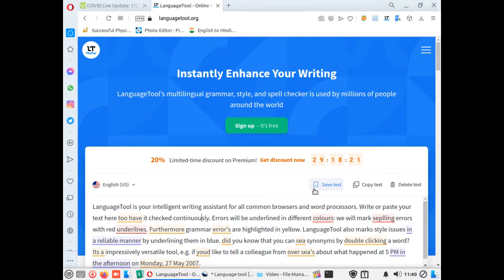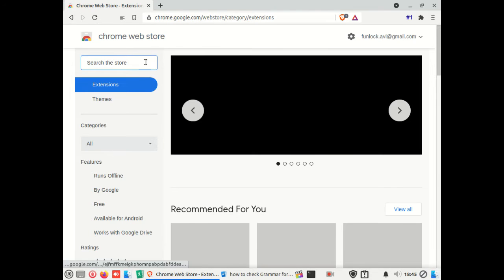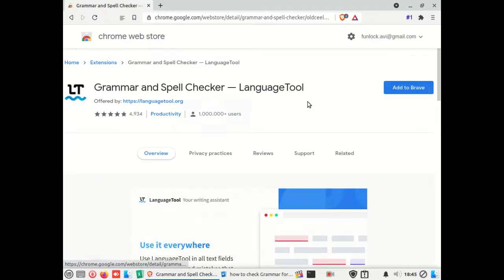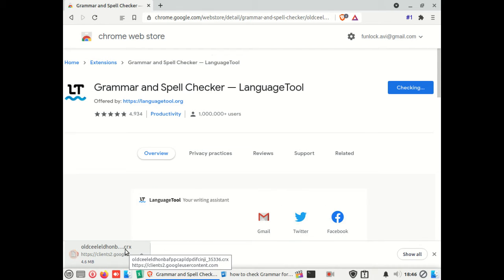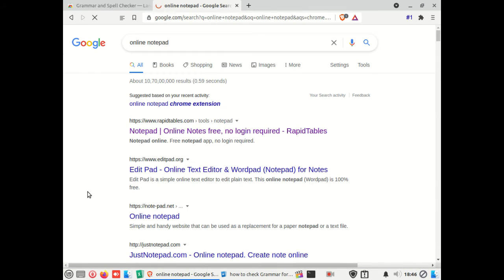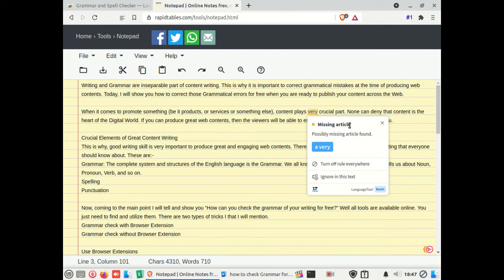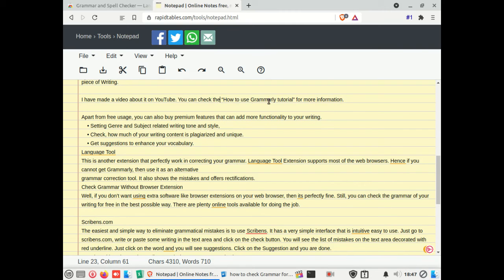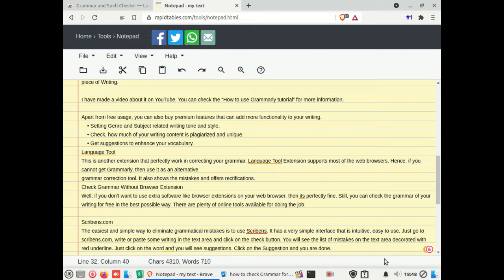Install Language Tool on Browser to Check and Correct Grammatical Mistakes in your Content Writing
In this video you will know how to install and use Language Tool extension in your Chrome based web browser. In content writing, it is very important to correct grammatical mistakes. The Language Tool can check the mistakes in your written content and eliminate them.